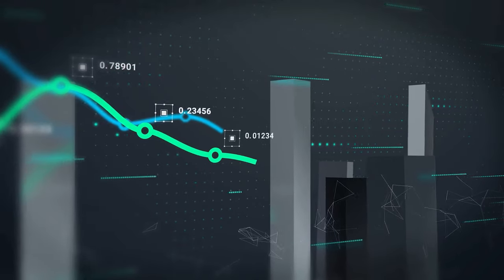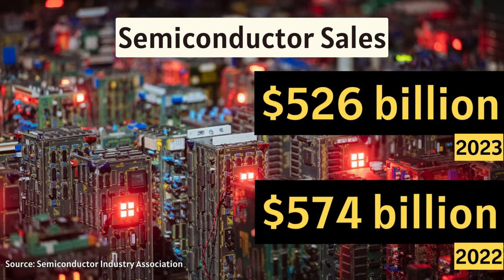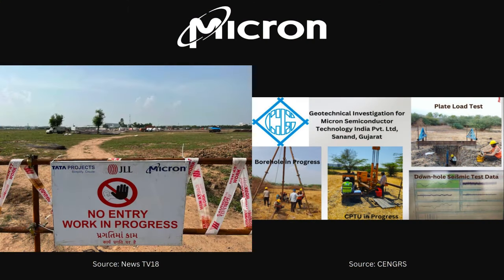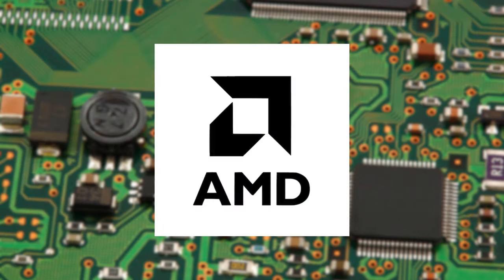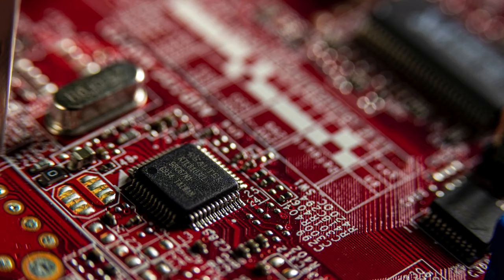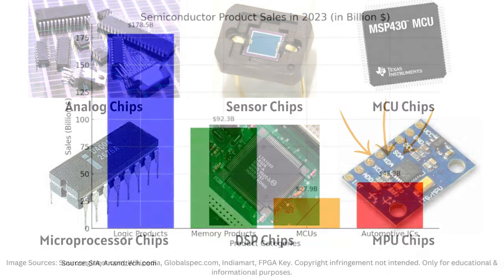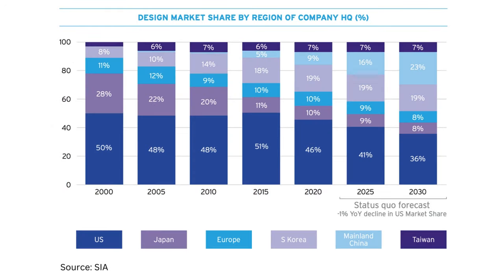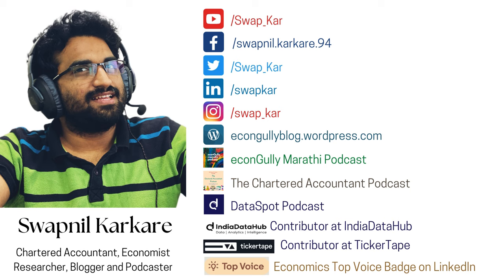Beginner's Guide to Understanding Global Semiconductor Industry | Industry Analysis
What is a semiconductor? Where is it manufactured? What are the different types of chips? Which country is expert in producing what type of chip? If you want to know the answers to these questions, then, this episode is for you.

Highly recommended for everyone who wants to understand the industry. Consider it as Semiconductor 101.

⏱️ Time Stamps
00:57: Global Semiconductor Revenue
01:42: Fabs vs. Fabless vs. Foundries vs. IDMs
03:36: Top Semiconductor Companies
04:12: Types of Semiconductor Chips
05:26: Automotive Chips - Rise in Demand
05:57: End-Use of Semiconductors
06:18: Process of Semiconductor Manufacturing & Countries That Expertise in Different Processes